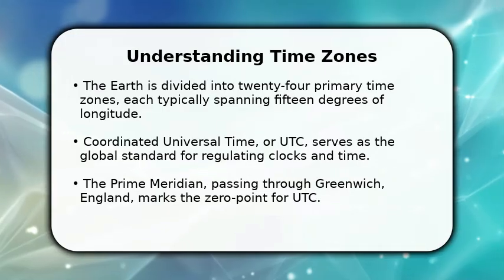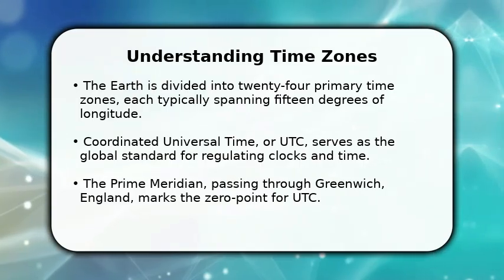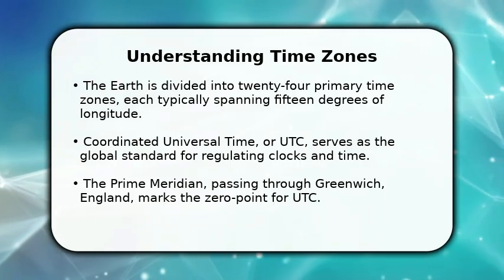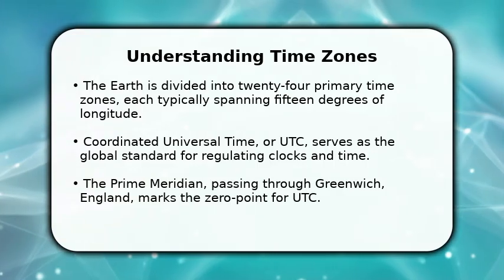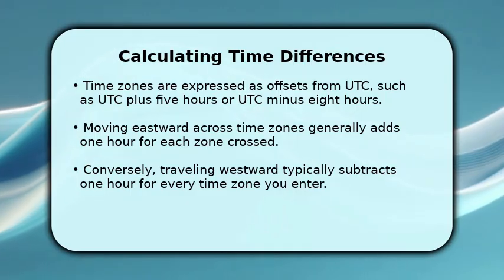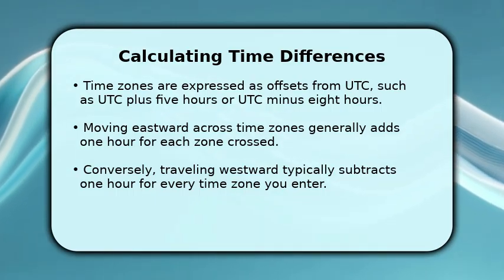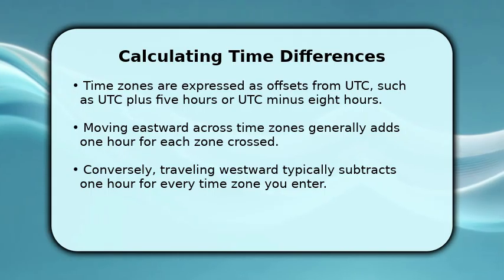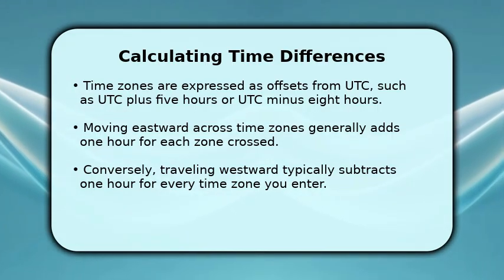How to Use World Time Zone 2025 - Easy Guide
▸ (t) Learn how to easily navigate the world time zone in 2025 with our step-by-step guide. Discover the benefits of using a world clock and how it can simplify your daily routine. From setting multiple time zones to converting times, we'll cover it all.